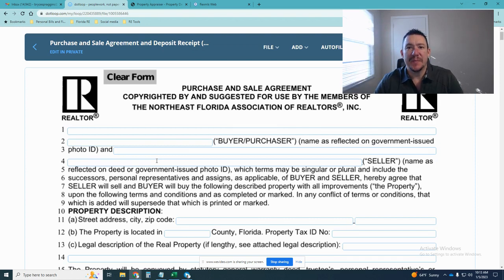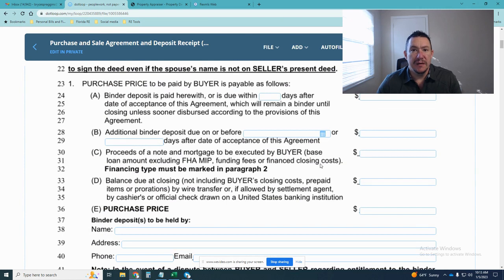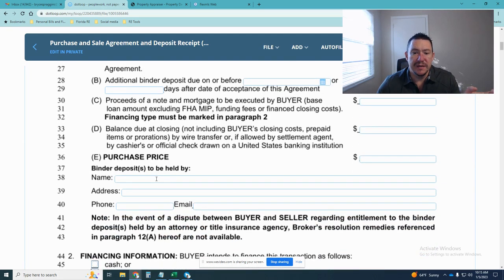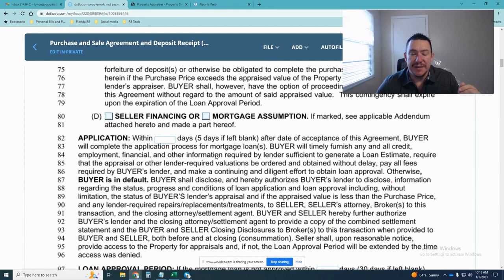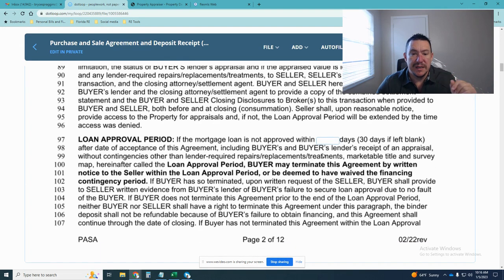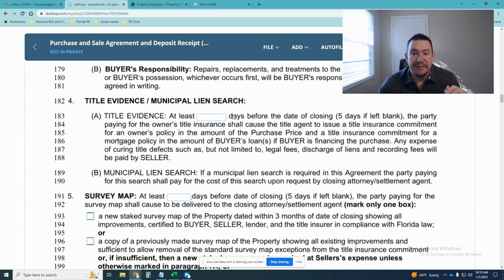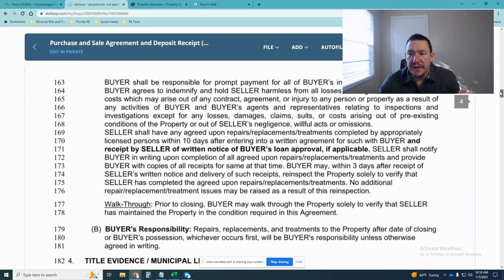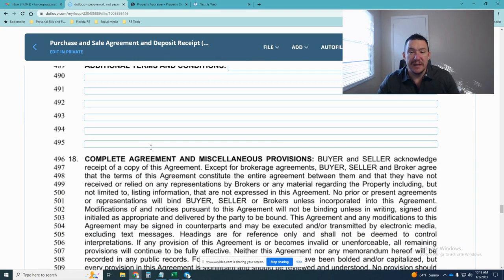UnderContractBuyer (What to expect) 2023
Congratulations Buyer you are under contract on your new home. This is a video of What to expect moving forward and typical time lines for turning in the Deposit (EMD, binder, earnest money) applying for the mortgage, getting an inspection, requesting repairs (if any), loan approval time, and closing day. If you working with me all these dates will be sent to you via email. Once again Congrats on your new home!